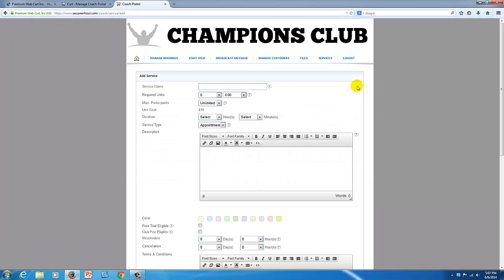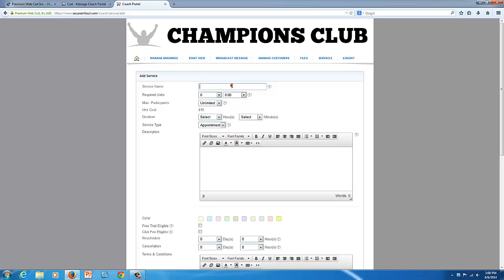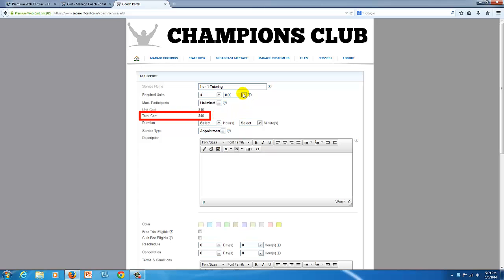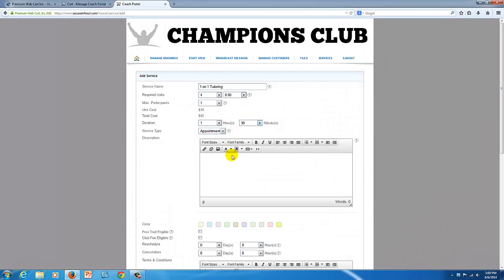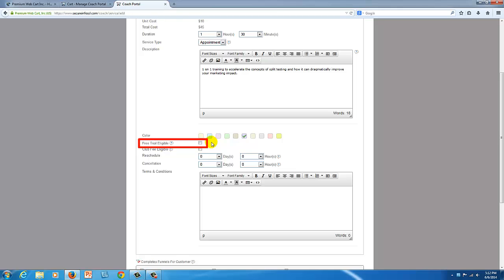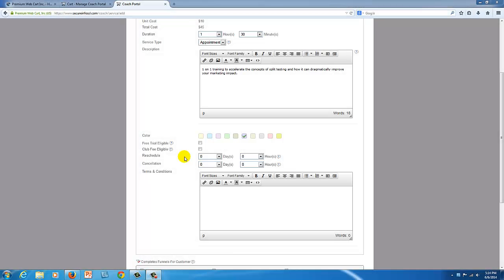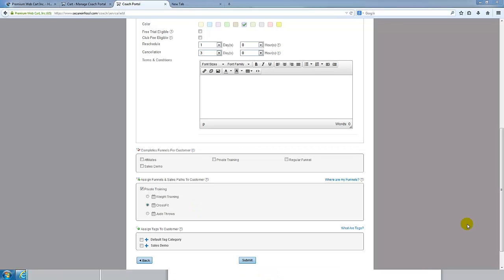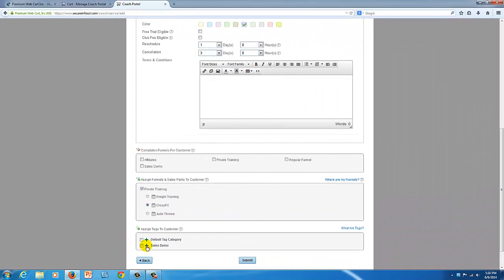Services Set Up - Appointment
Learn how to set up an Appointment type service that you can then offer to your prospects and customers.